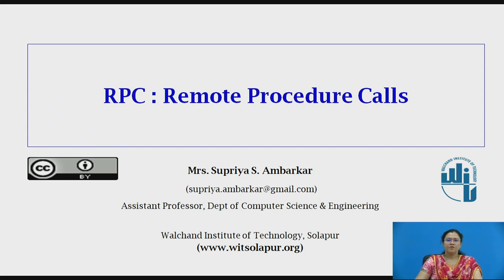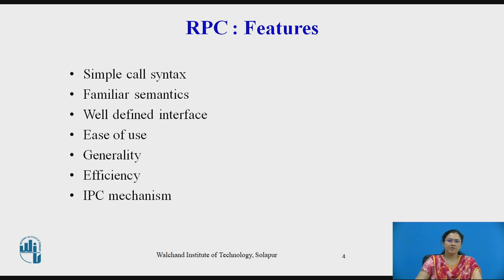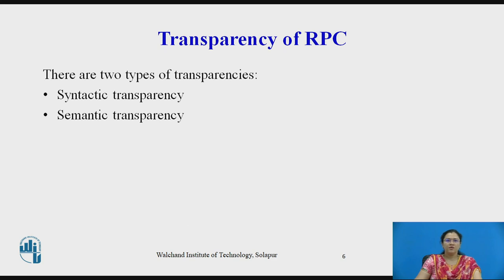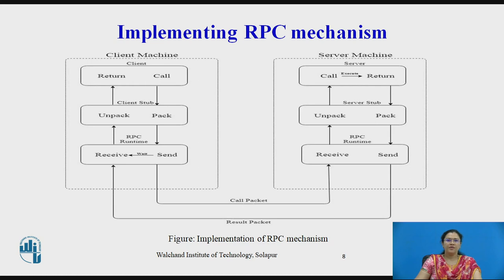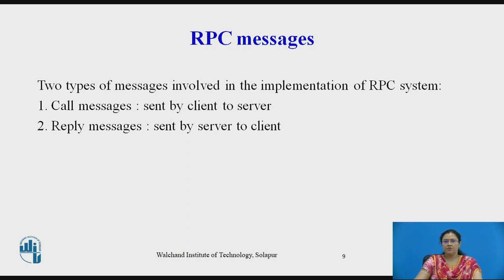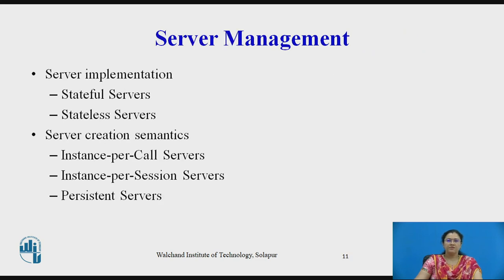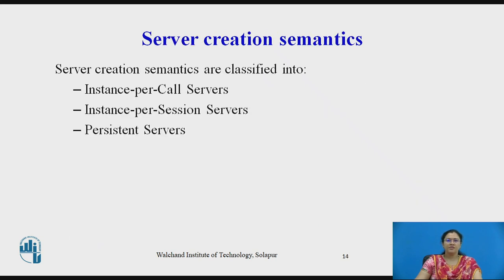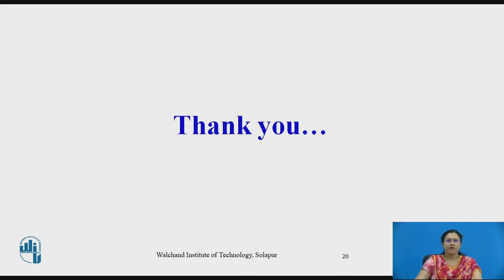RPC - Remote Procedure Calls